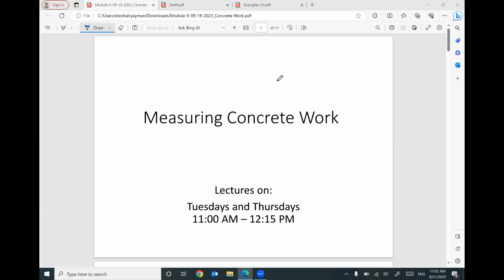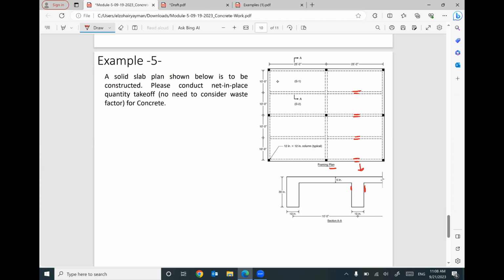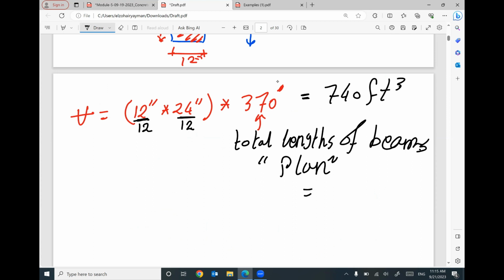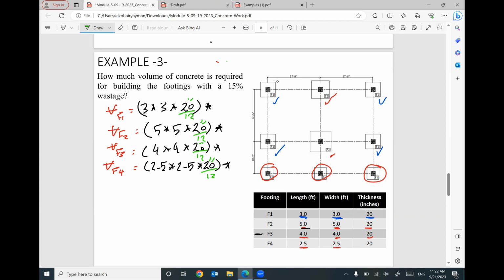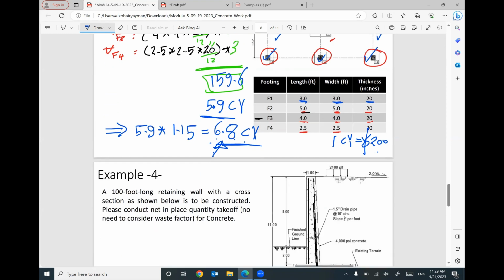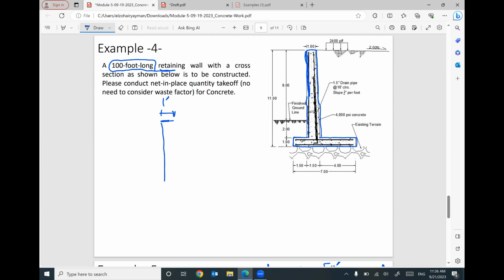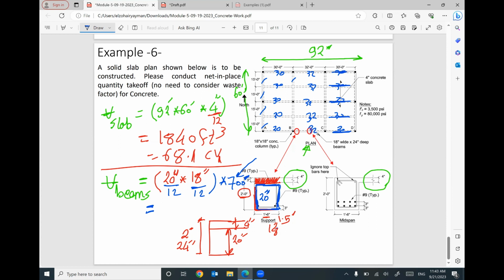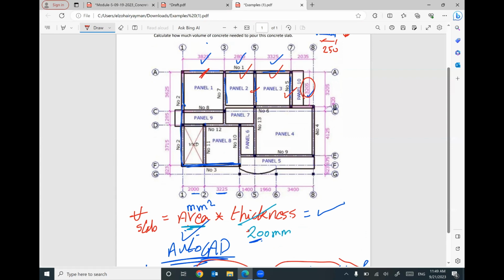Quantity Takeoff of Concrete Work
How to calculate the quantity takeoff of concrete slabs, beams, columns, footings, and walls.